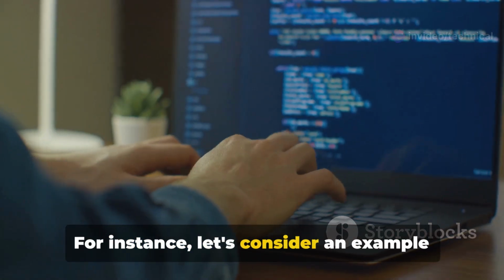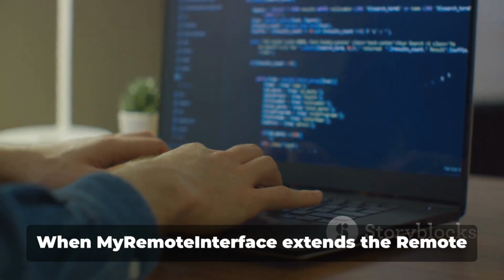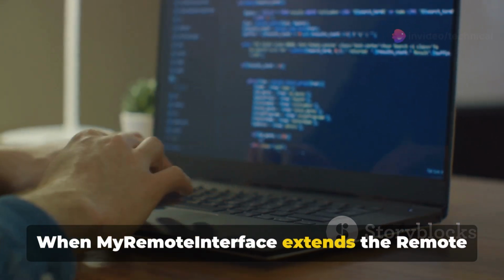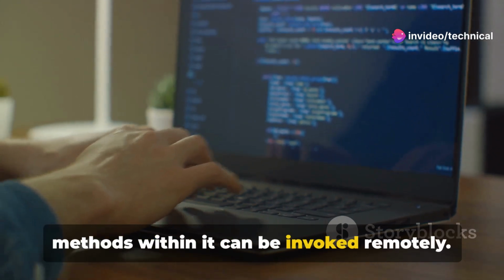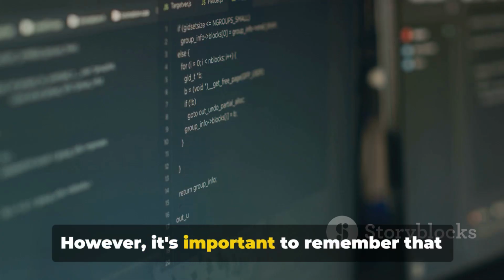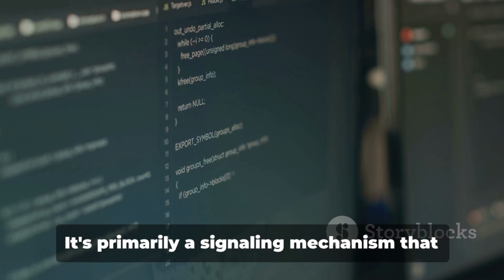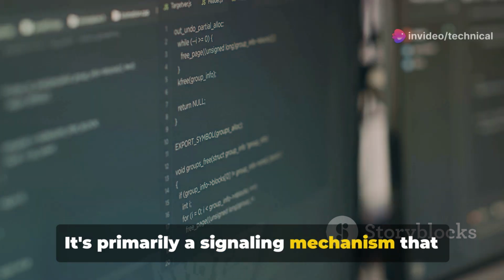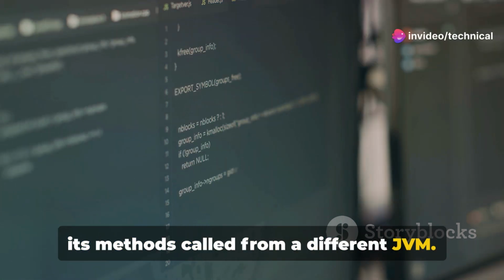Remote method invocation // Internet Programming (IT)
### Remote Method Invocation (RMI)

**Remote Method Invocation (RMI)** is a Java-based API that allows an object running in one Java Virtual Machine (JVM) to invoke methods on an object running in another JVM, which can be on the same machine or on a remote server. RMI provides a straightforward way to build distributed applications in Java, making it easier for developers to create client-server systems.

### 1. Key Concepts of RMI

- **Remote Object**: An object that exists on a remote server and can be accessed remotely by clients. It implements a remote interface.

- **Remote Interface**: A Java interface that defines the methods that can be invoked remotely. It extends the `java.rmi.Remote` interface.

- **Stub and Skeleton**:
  - **Stub**: A proxy for the remote object on the client side. It handles the communication with the remote server.
  - **Skeleton**: A server-side component that receives calls from the stub and invokes the corresponding method on the actual remote object (note: in modern RMI implementations, skeletons are not required).

### 2. How RMI Works

1. **Define the Remote Interface**: Specify the methods that can be invoked remotely.
2. **Implement the Remote Interface**: Create the server-side implementation of the remote interface.
3. **Create the RMI Registry**: Start the registry to allow clients to look up remote objects.
4. **Bind the Remote Object**: Register the remote object with the RMI registry using a name.
5. **Client Lookup**: The client uses the registry to look up the remote object by name.
6. **Invoke Remote Methods**: The client calls methods on the stub, which communicates with the server to execute the method on the actual remote object.

### 3. Example of RMI

Step 1: Define the Remote Interface

```java
import java.rmi.Remote;
import java.rmi.RemoteException;

public interface HelloWorld extends Remote {
    String sayHello() throws RemoteException;

Step 2: Implement the Remote Interface

```java
import java.rmi.server.UnicastRemoteObject;
import java.rmi.RemoteException;

public class HelloWorldImpl extends UnicastRemoteObject implements HelloWorld {
    public HelloWorldImpl() throws RemoteException {
        super();

    public String sayHello() throws RemoteException {
        return "Hello, world!";

Step 3: Create the Server

```java
import java.rmi.registry.LocateRegistry;
import java.rmi.registry.Registry;

public class Server {
    public static void main(String[] args) {
        try {
            HelloWorld hello = new HelloWorldImpl();
            Registry registry = LocateRegistry.createRegistry(1099); // Default RMI port
            registry.bind("HelloWorld", hello);
            System.out.println("Server is ready.");
        } catch (Exception e) {
            e.printStackTrace();

Step 4: Create the Client

```java
import java.rmi.registry.LocateRegistry;
import java.rmi.registry.Registry;

public class Client {
        try {
            Registry registry = LocateRegistry.getRegistry("localhost", 1099);
            HelloWorld stub = (HelloWorld) registry.lookup("HelloWorld");
            String response = stub.sayHello();
            System.out.println("Response from server: " + response);
        } catch (Exception e) {
            e.printStackTrace();

### 4. Running the RMI Example

1. **Compile the Java files**:
   ```bash
   javac *.java

2. **Start the RMI Registry** (in a terminal):
   ```bash
   rmiregistry

3. **Run the Server**:
   ```bash
   java Server

4. **Run the Client**:
   ```bash
   java Client

### 5. Advantages of RMI

- **Simplicity**: Provides a simple and intuitive way to call remote methods as if they were local.
- **Java Integration**: Seamlessly integrates with Java's object-oriented nature, allowing for easy sharing of Java objects.
- **Automatic Serialization**: Handles object serialization automatically, enabling complex data structures to be transmitted.

### 6. Disadvantages of RMI

- **Java-Centric**: Primarily designed for Java applications, limiting interoperability with other programming languages.
- **Network Latency**: Performance can be affected by network delays, especially for high-frequency calls.
- **Security**: Requires careful handling of security, particularly in untrusted networks, as remote calls expose application logic.

### Conclusion

Remote Method Invocation (RMI) is a powerful feature in Java that simplifies the development of distributed applications. By allowing remote method calls to behave like local calls, RMI enables developers to create scalable and efficient client-server applications with relative ease. Understanding RMI is essential for anyone looking to build distributed systems in the Java ecosystem.